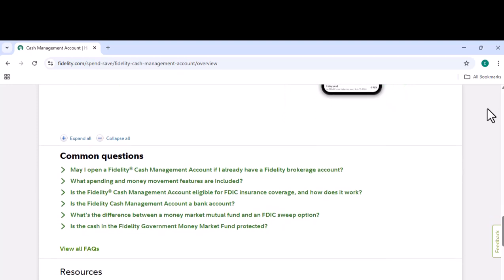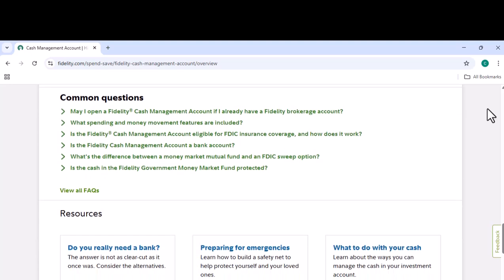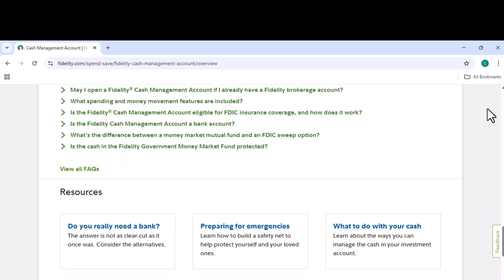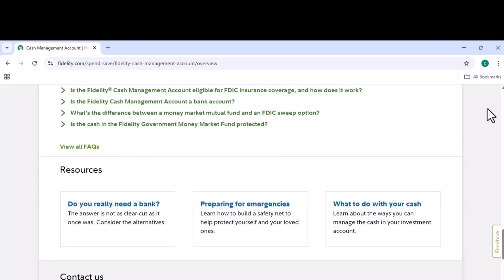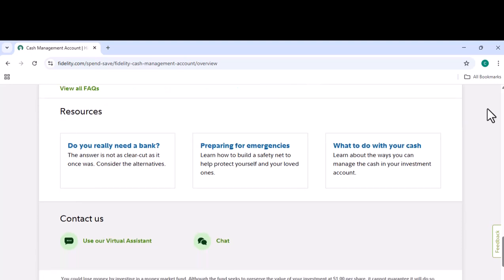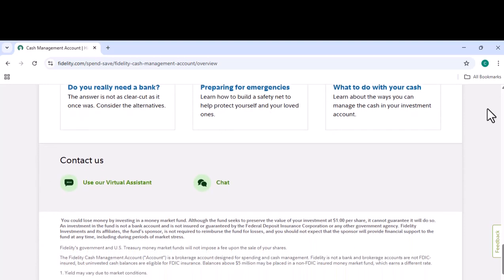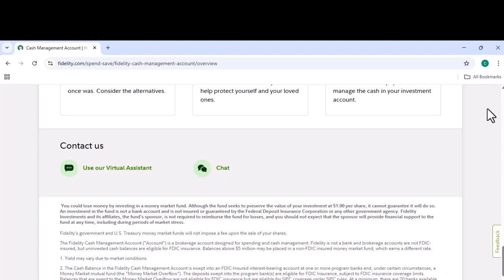How frequently do Fidelity Investment funds pay interest?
In this video we talk about How frequently do Fidelity Investment funds pay interest